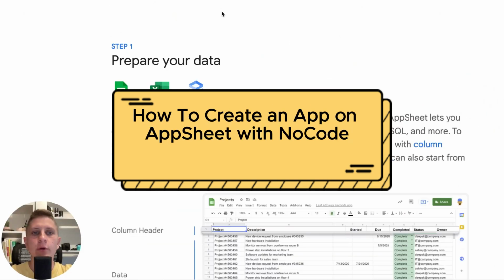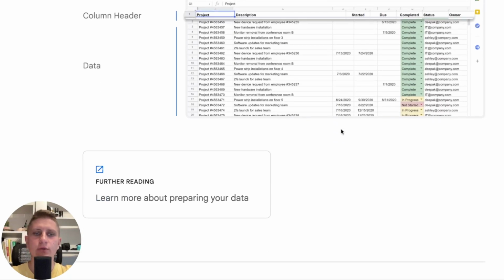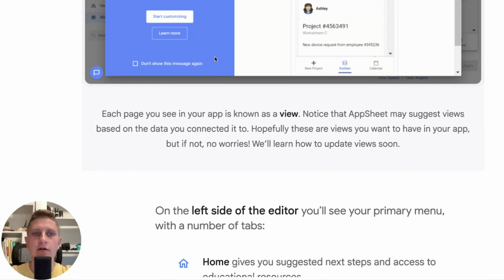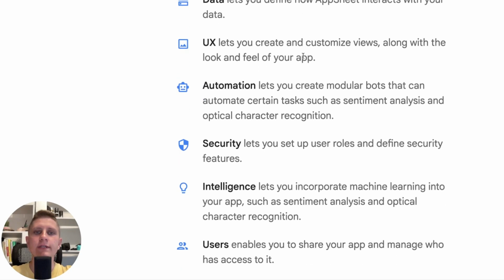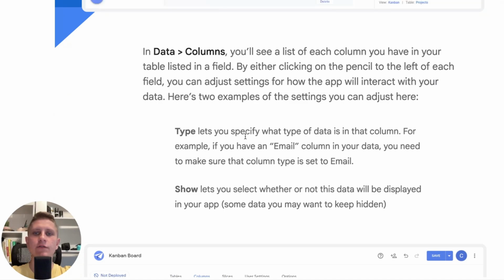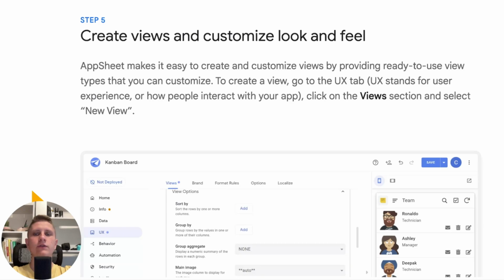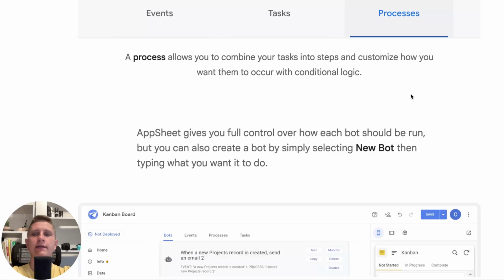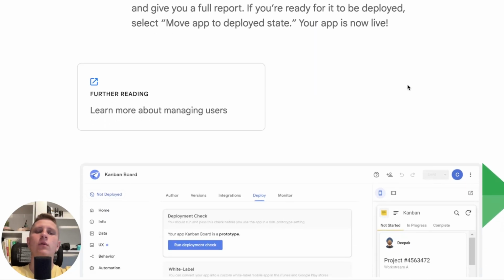How To Create an App on AppSheet with NoCode